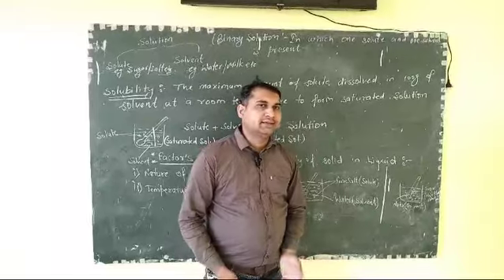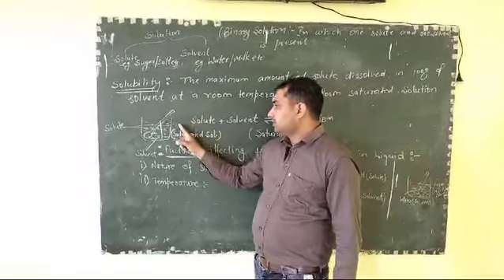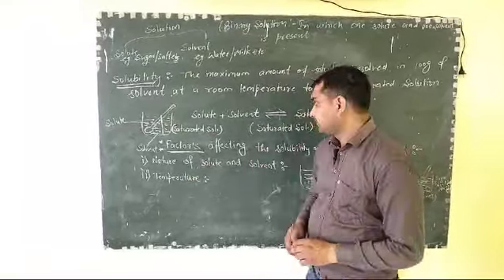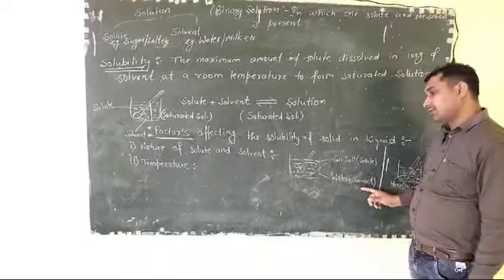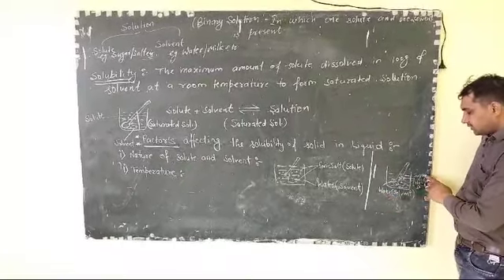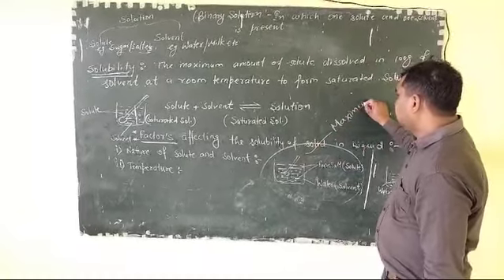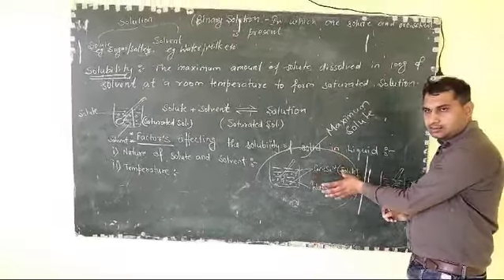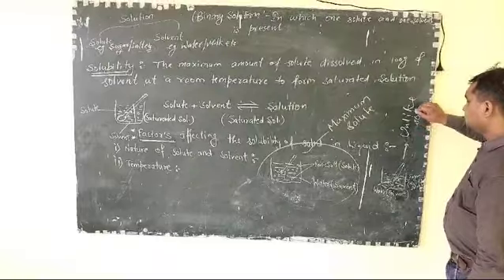20 March 2025